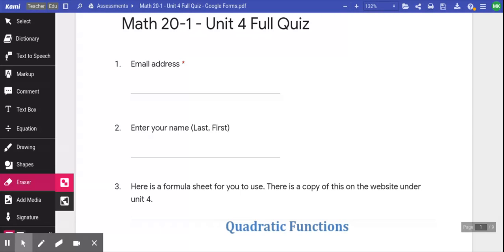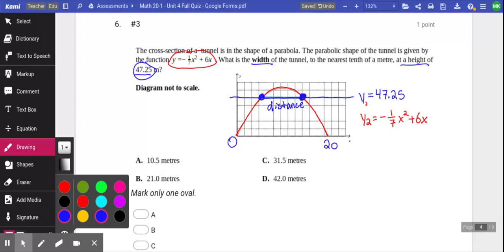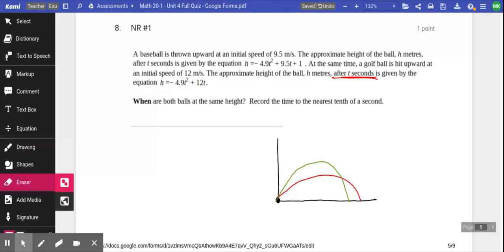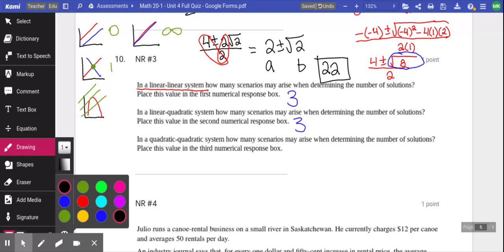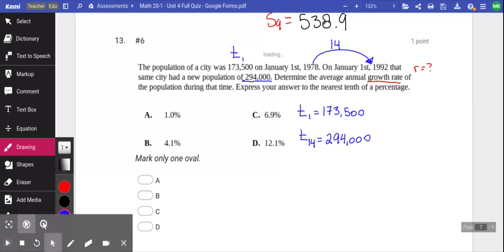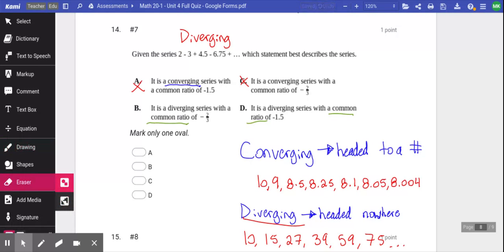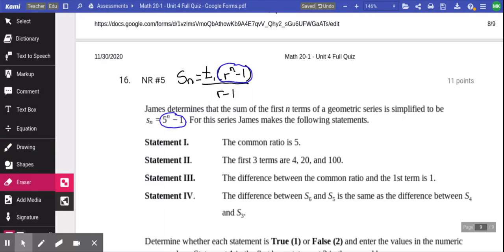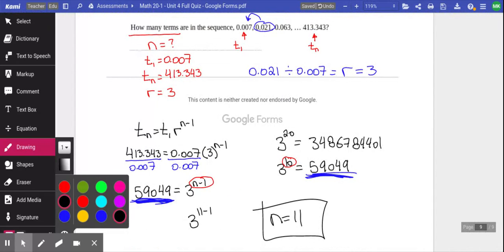Math 20-1 - Unit 4 Full Quiz Review